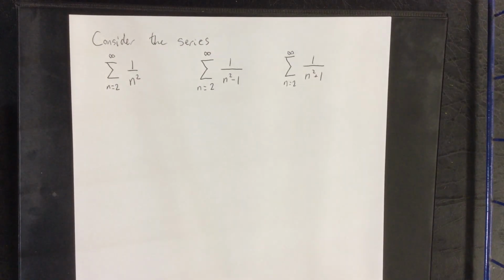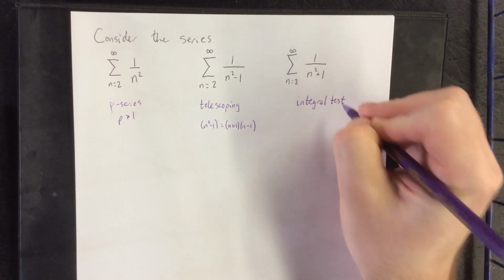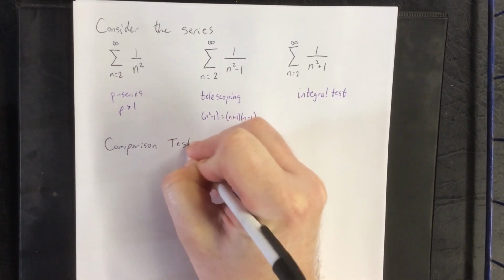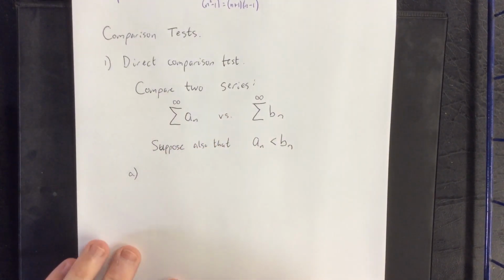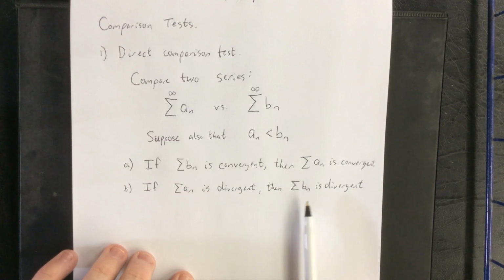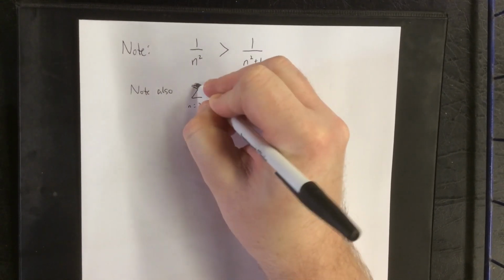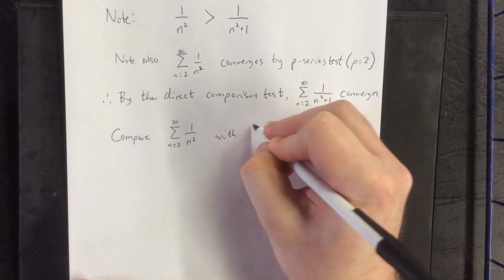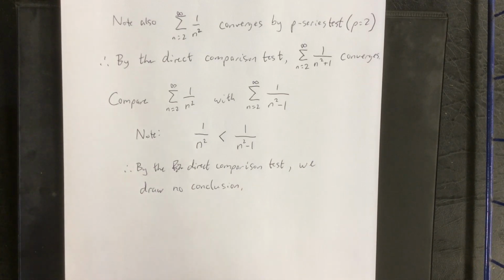The direct comparison test